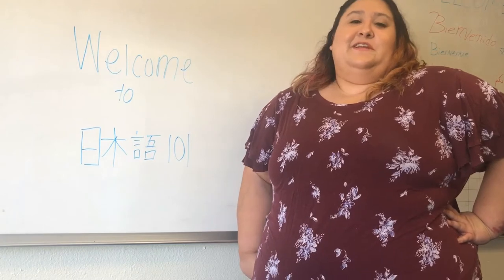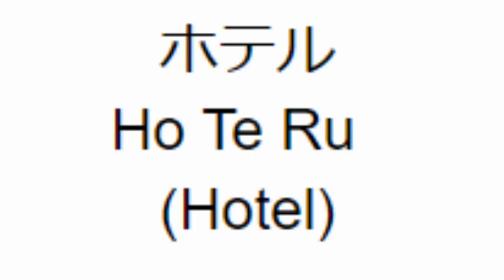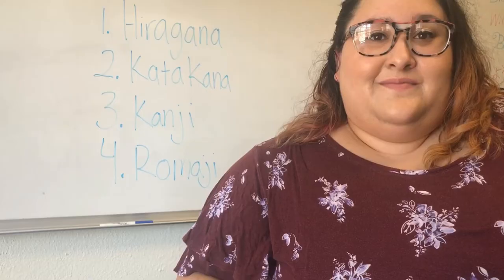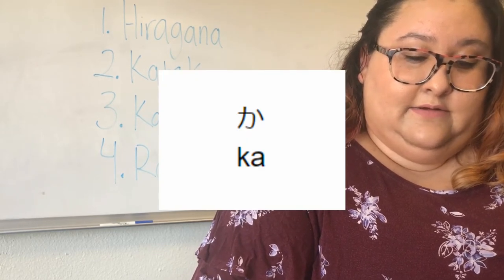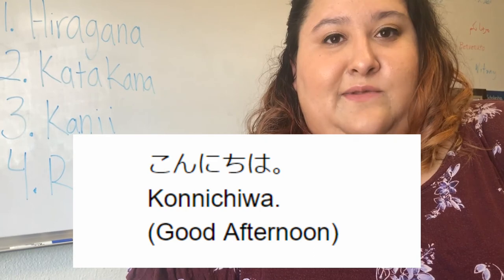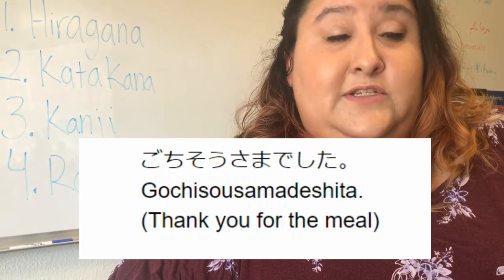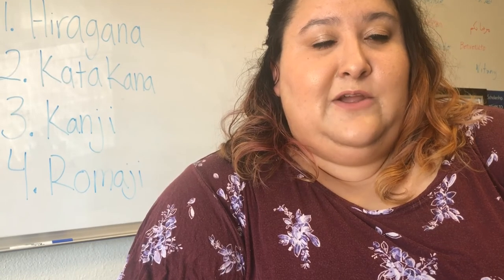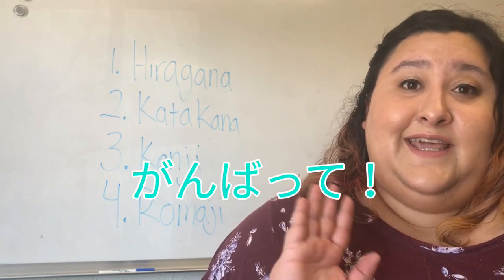Japanese 101 for Study Abroad in Japan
Bree, Graduate Assistant in Global Engagement at California Baptist University, offers walkthrough the basic of the Japanese language for students pursuing study abroad in Japan. We recommend you start studying Japanese before you even depart for Tokyo in order to gain deeper understanding of the culture, people and language.

About Aoyoma Gakuin University
California Baptist University has partnered with Aoyama Gakuin University to offer students an Exchange Program to Tokyo, Japan. The exchange program is a unique opportunity for CBU students to experience the best Japan has to offer while studying at a respected, safe and exciting Christian institution and environment.

- Private Japanese Christian University
- 17,000+ undergraduates
- 1,200+ graduate students
- Japanese language classes
- Over 200+ courses taught in English
- Scholarships and financial assistance
- Friendly English-speaking staff and warm atmosphere
- Located in the Aoyama neighborhood of Tokyo, known for international fashion houses, cafes and restaurants.
- 5 minutes from Central Tokyo
- 20 minutes from National Diet and government buildings